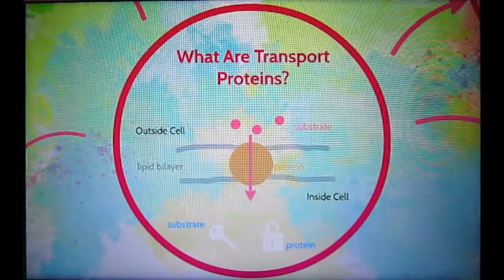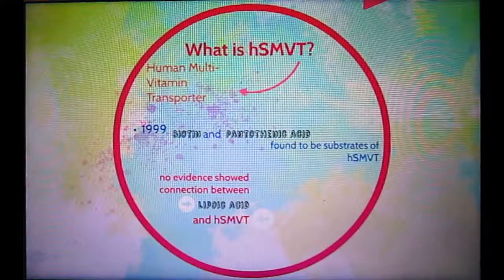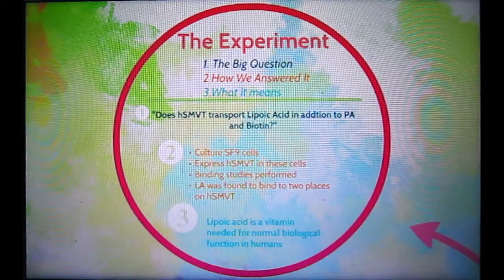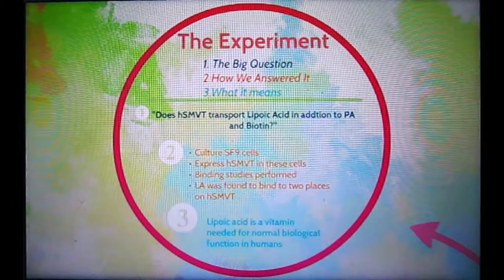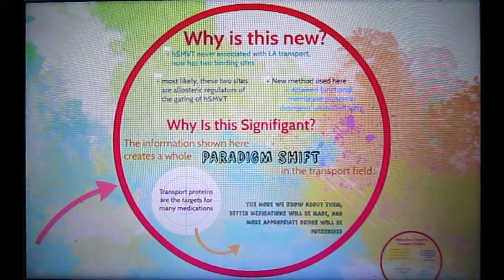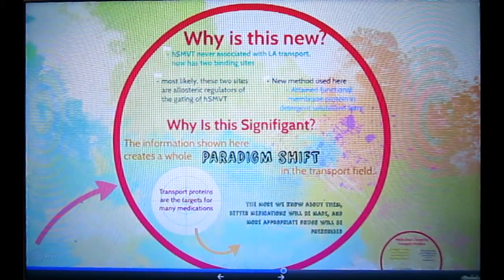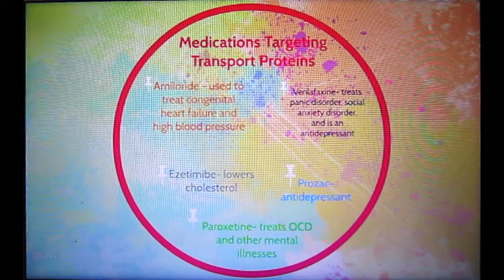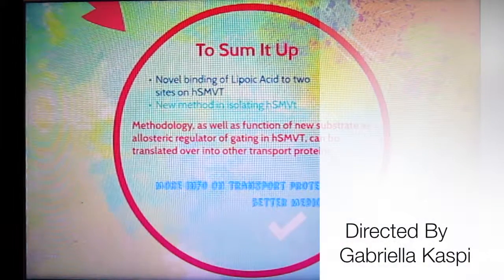breakthrough junior challenge submission--transport proteins